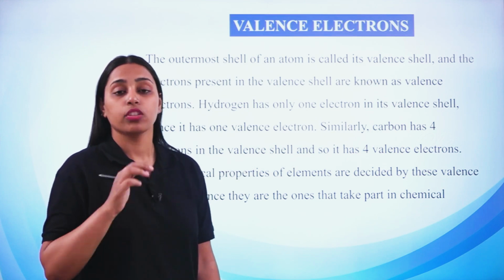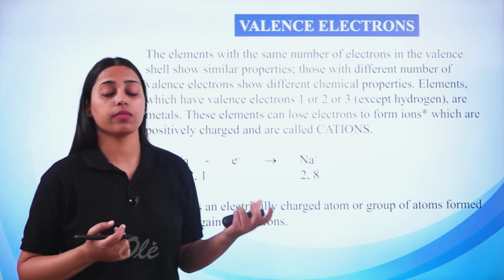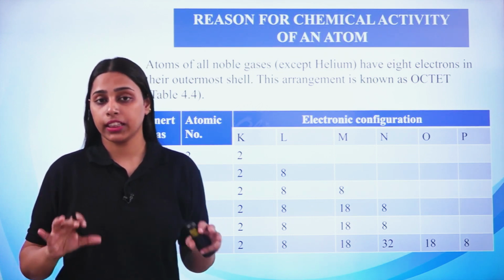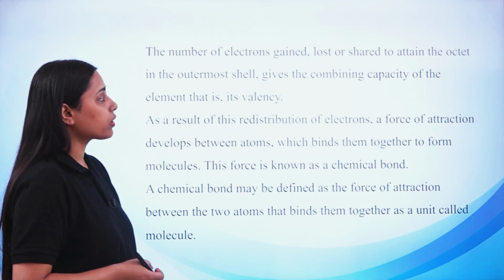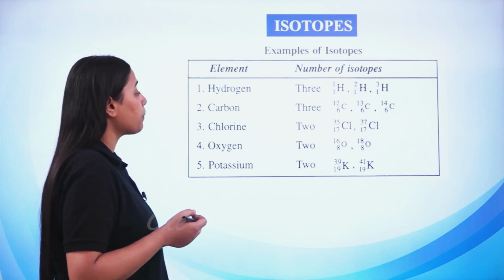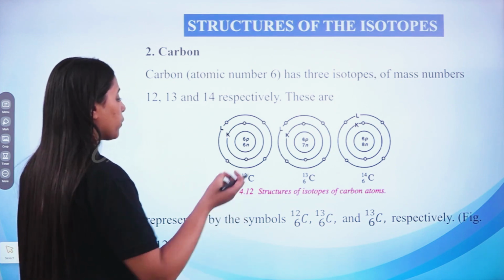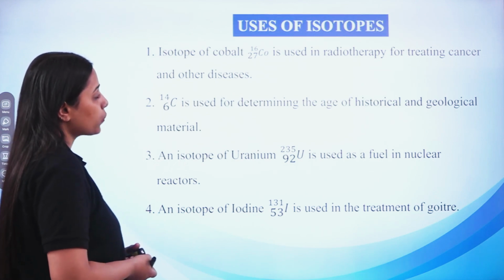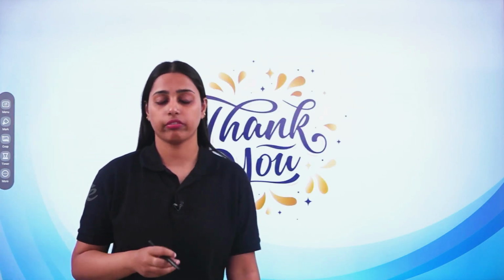Atomic Structure and Chemical Bonding Part 04